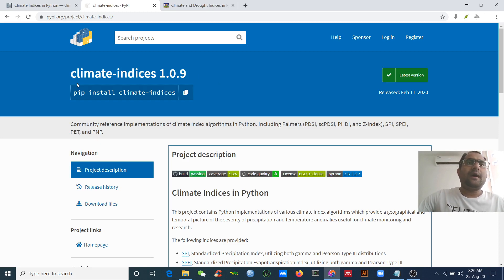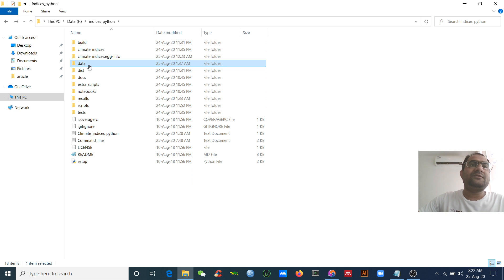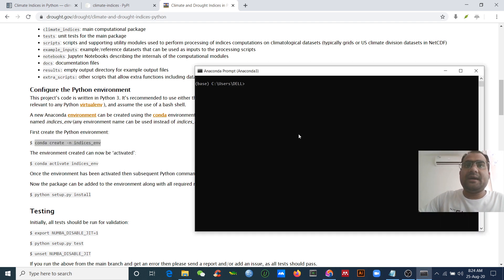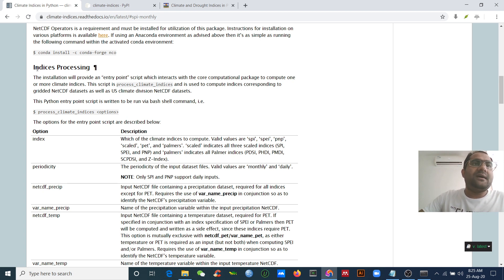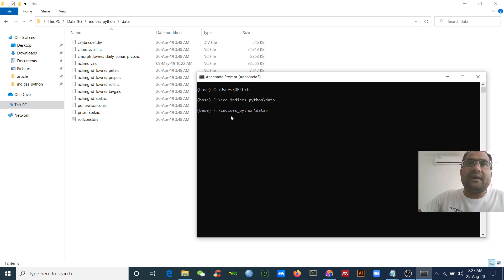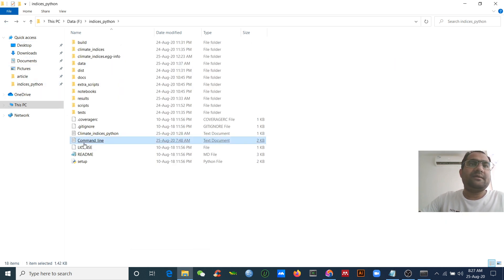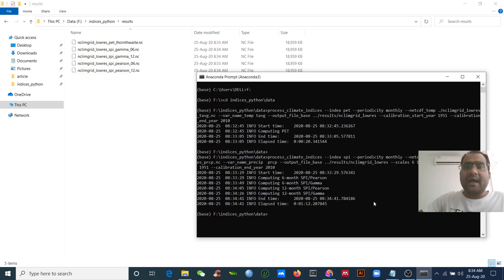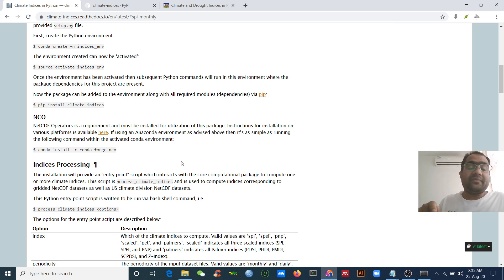How to calculate PET, SPI, SPEI and Palmer drought indices in Python? | Jalal | Research Society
In this tutorial, we'll demonstrate how to calculate various drought indices—PET, SPI, SPEI, and the Palmer Drought Severity Index—using Python. We'll walk through each index, showing how to gather and process the necessary data, implement the calculations, and interpret the results. Whether you're a climate scientist, researcher, or enthusiast, this guide will help you monitor and analyze drought conditions effectively using Python.

Command line:
PET monthly
process_climate_indices --index pet --periodicity monthly --netcdf_temp ./nclimgrid_lowres_tavg.nc --var_name_temp tavg --output_file_base ../results/nclimgrid_lowres --calibration_start_year 1951 --calibration_end_year 2010

SPI daily
process_climate_indices --index spi  --periodicity daily --netcdf_precip ./cmorph_lowres_daily_conus_prcp.nc --var_name_precip prcp --output_file_base ../results/cmorph_lowres_daily_conus --scales 30 90 --calibration_start_year 1998 --calibration_end_year 2016

SPI monthly
process_climate_indices --index spi --periodicity monthly --netcdf_precip ./nclimgrid_lowres_prcp.nc --var_name_precip  prcp --output_file_base ../results/nclimgrid_lowres --scales 6 12 --calibration_start_year 1951 --calibration_end_year 2010

SPEI monthly
process_climate_indices --index spei --periodicity monthly --netcdf_precip ./nclimgrid_lowres_prcp.nc --var_name_precip  prcp --netcdf_pet ./nclimgrid_lowres_pet.nc --var_name_pet pet --output_file_base ../results/nclimgrid_lowres --scales 9 18 --calibration_start_year 1951 --calibration_end_year 2010

Palmers monthly
process_climate_indices --index palmers --periodicity monthly --netcdf_precip ./nclimgrid_lowres_prcp.nc --var_name_precip prcp --netcdf_pet ./nclimgrid_lowres_pet.nc --var_name_pet pet --netcdf_awc ./nclimgrid_lowres_soil.nc  --var_name_awc awc --output_file_base ../results/nclimgrid_lowres --calibration_start_year 1951 --calibration_end_year 2010

PET Calculation
SPI Calculation
SPEI Calculation
Palmer Drought Index
Python Drought Analysis
Climate Data Analysis
Environmental Monitoring
Drought Assessment
Climate Science Python
Meteorology Python Tutorial